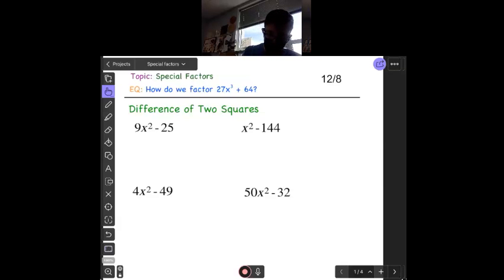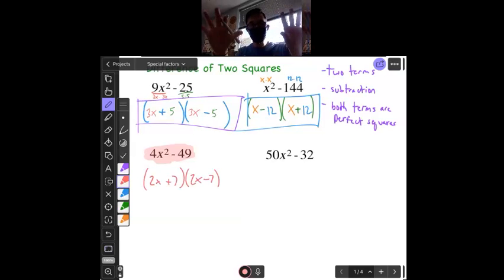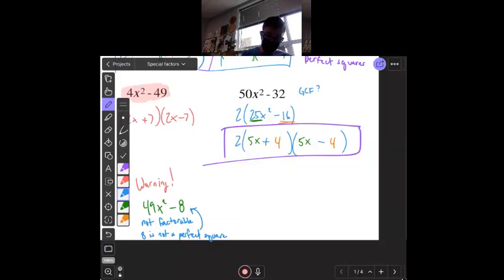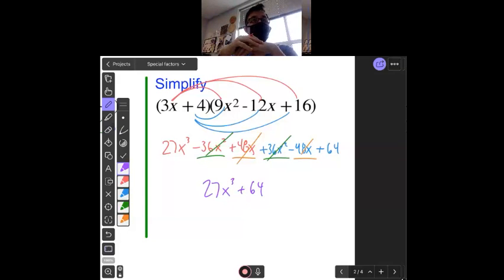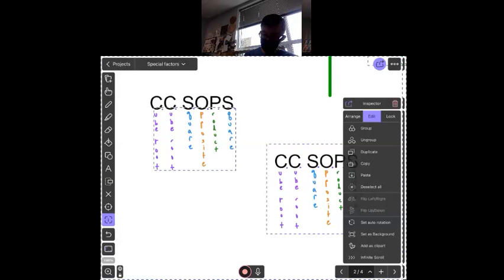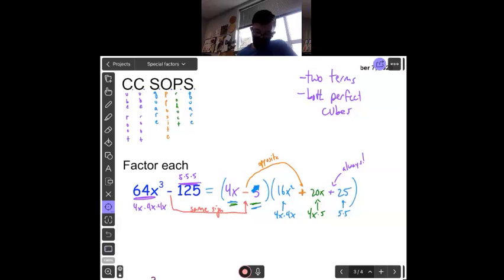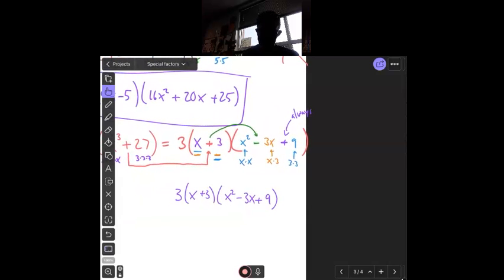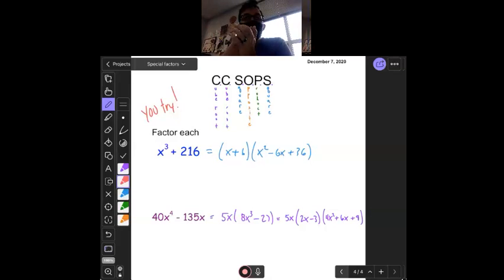Algebra 2 12/8/20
Difference of Two Squares Factoring, Factoring Sums & Difference Cubes